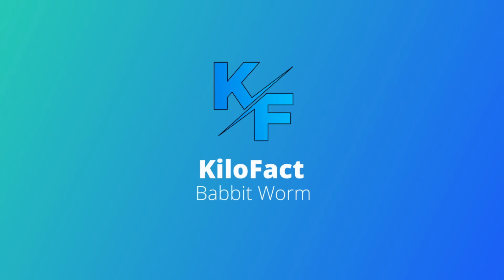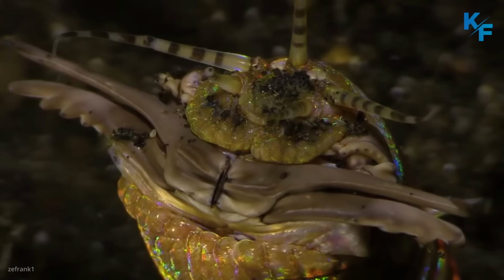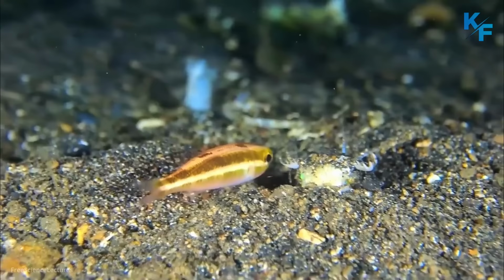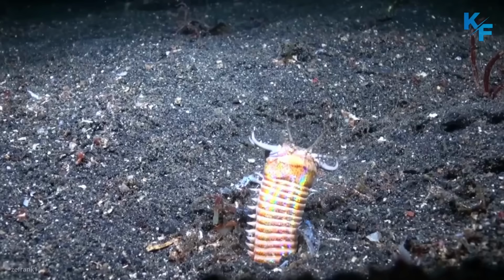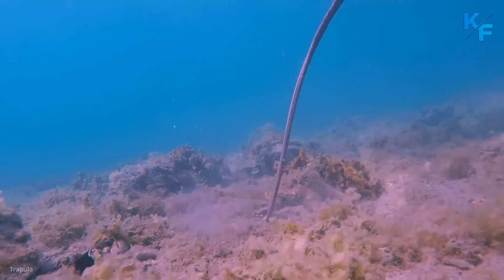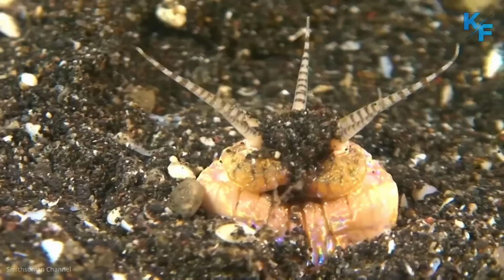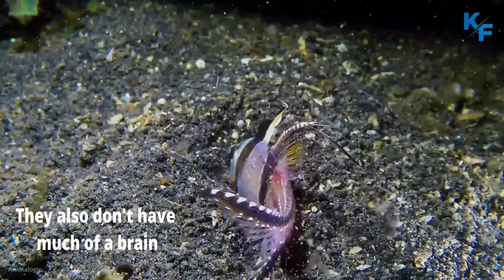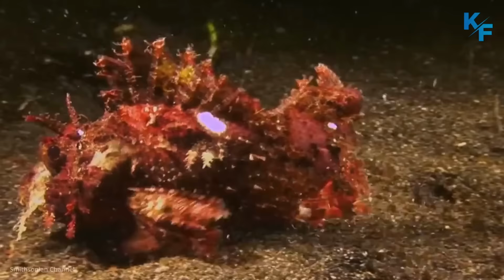Most interesting and a bit nightmare inducing facts about the infamous Bobbit worm.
Whether it's the Bobbit worm's impressive length, its strong scissor-like jaws, or its ambush style of hunting, there are plenty of reasons to be afraid of—and fascinated by—the mysterious sand striker. Meet the Bobbit Worm  (Eunice Aphroditois).

The bobbit worm is a worm, weaponised. Found in warmer oceans around the world, it buries itself into sediment, leaving only its mouth exposed with its huge, scissor-like jaws open wide. Their Jaws Are Wider Than Their Body.

Five antennae protruding from its head act like tripwires. If a fish should accidentally brush past one of them, it has mere milliseconds to flee. The bobbit worm’s razor-sharp mouthparts strike with such velocity that prey is sometimes sliced clean in two.

From their sandy burrows, these underwater worms do what they can to remain hidden. Some Bobbit worms have been seen to go as far as using an antenna to mimic a smaller ocean worm.

Regardless of whether prey is attracted to the Bobbit worm's lair by the antenna decoy or by sheer bad luck, the Bobbit worm responds immediately. The hidden creature is said to rapidly thrust its body out of its burrow, grab its prey, and drag its prize back into its den. The ensuing fight can collapse a Bobbit worm's burrow opening.

Retraction back into its burrow has been clocked at over 20 feet per second.

The bobbit worm’s inject a toxin into their prey, which stuns or kills it, such that prey much larger than the worm itself can be eaten and digested.

Typical observed sizes for most Bobbit Worms range from 2-4 ft in length, but can grow to 10 ft long. There are several unverified claims of these marine worms reaching lengths of 50 ft. They are fast growing and their growth is only limited by the availability of food.

Their Bristles Are Quite Powerful.
Their long bodies are covered in tiny bristles that help them explode out of their burrows when hunting. These bristles allow them to grip onto their burrow's walls to stay in position when hiding and to pull their prey in to feed.

In 2009, a nearly 10-foot-long Bobbit (Eunice Aphroditois) worm was discovered living within an aquaculture raft in Shirahama, Japan. The worm measured 299 cm, had 673 segments, and weighed 433 grams.

Bobbit Worms Build Mucus-Lined Burrows in the Seafloor.
It's rare to see a Bobbit worm's full body. Unlike other related species, it creates an L-shaped burrow in the sand to hide away undetected.

Upon reaching sexual maturity, some Bobbit worms line their burrows with mucus to establish a more permanent fixture in the sand. The proteins in the mucus strengthen the burrow's walls, helping the burrow stay in place.

They Are Practically Blind.
Bobbit worms have two eyes located in the front section of their head, but they are almost completely blind. The worms mostly use their antennae to sense their prey.

They also don't have much of a brain; instead, they have a nerve cell cluster in their autonomic nervous system called a ganglion.

Bobbit worms are omnivores that'll eat anything from macroalgae to small fish. They've even been known to eat an octopus.

Bobbit worms have a strange ability to "split" into several parts, which they do when they feel threatened or to reproduce. This phenomenon is called multiplying.

Yes, they could also cause some damage to a human. Thankfully, there are no reports of a person ever being attacked by a bobbit worm.